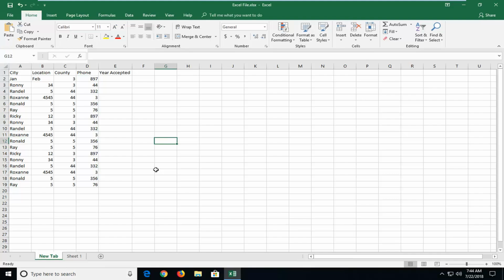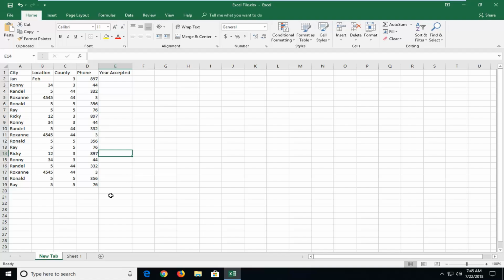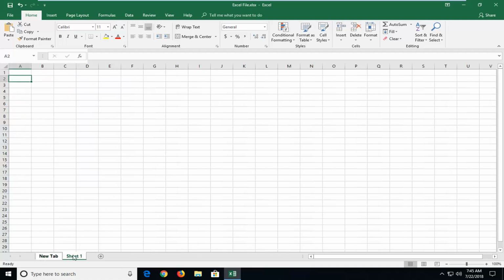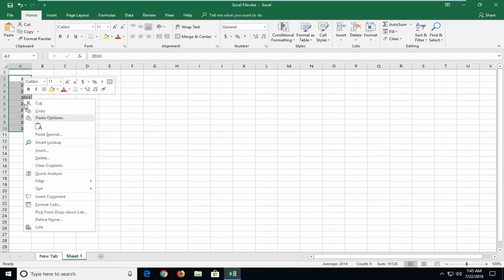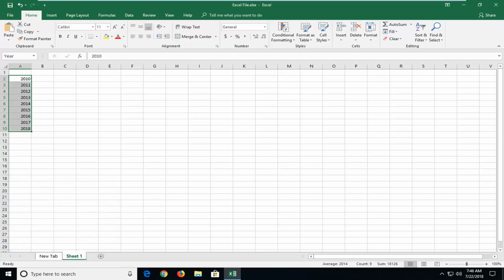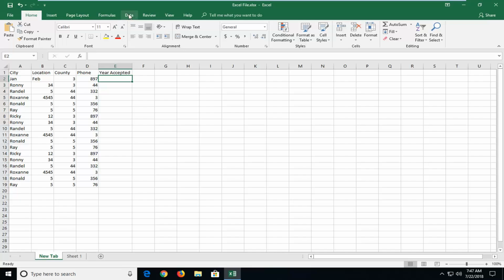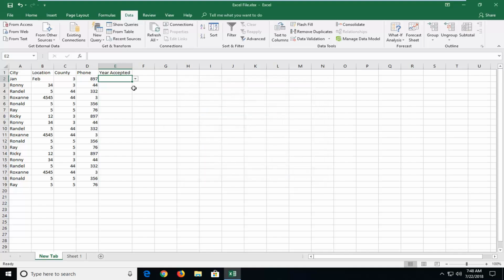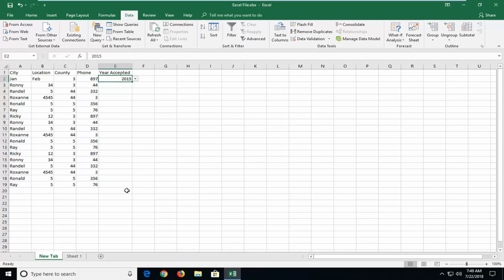How to Create a Drop Down List in Microsoft Excel [Tutorial]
How to use the data validation tool to create a drop-down list of options in Microsoft Excel.

In web forms, surveys, and polls, it can be very useful to limit the choices for a selection with a simple drop-down list. This is also possible in an Excel spreadsheet, but the process isn't very well known or very intuitive.